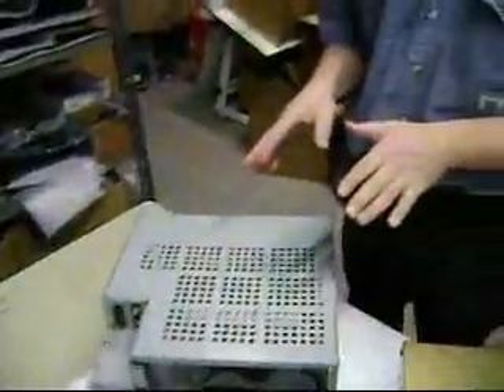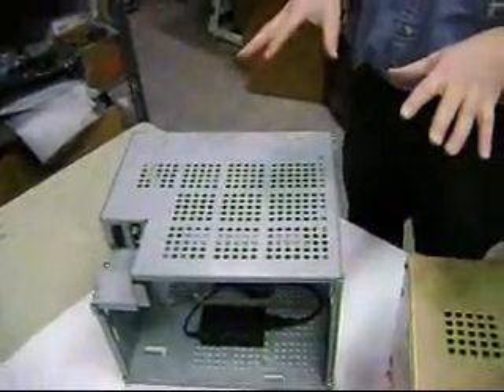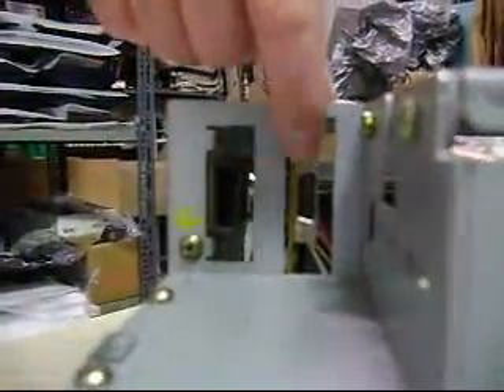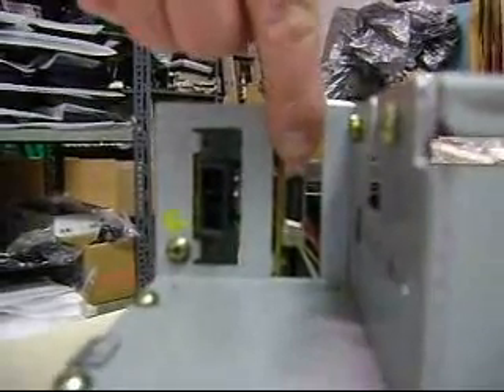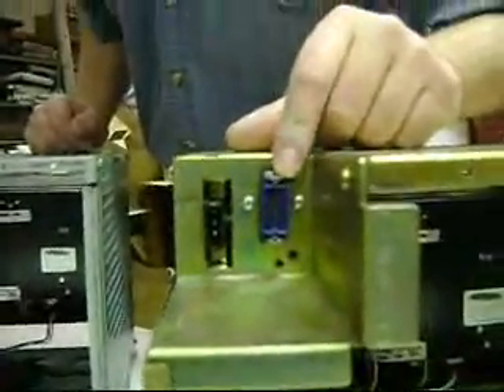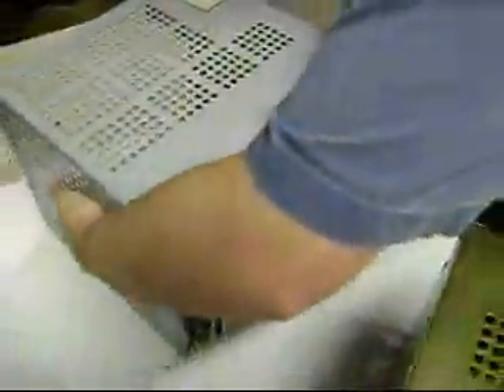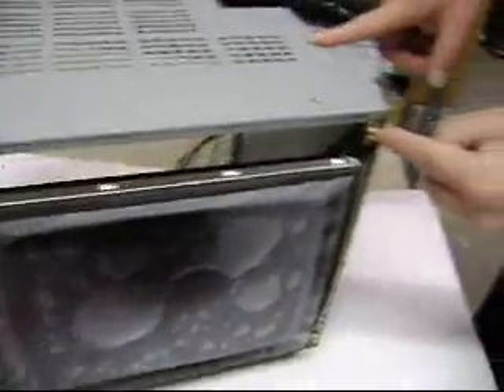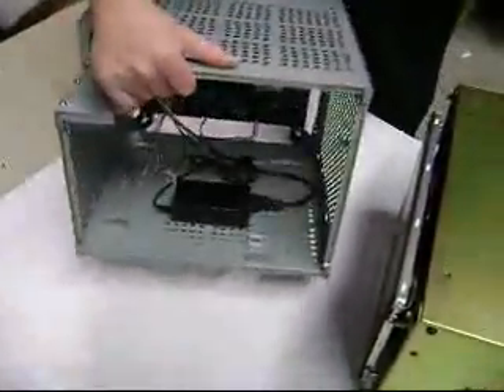Fanuc A61L-0001 LCD Upgrade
This video shows a finished LCD Upgrade on a Fanuc A61L-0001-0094,00093. Any Questions? Let us know that you saw this video!